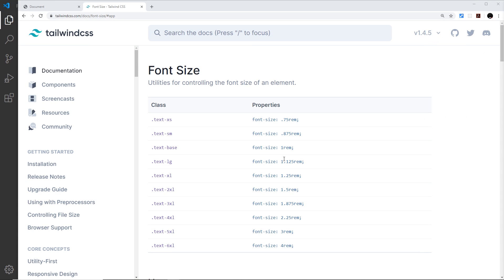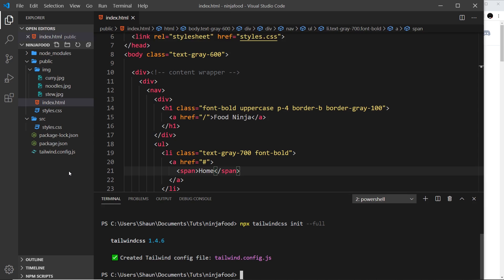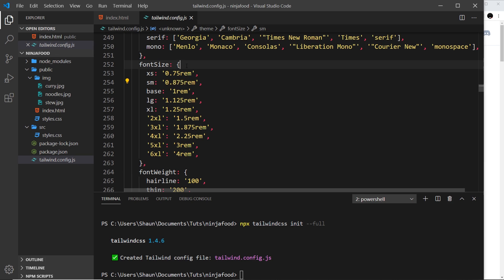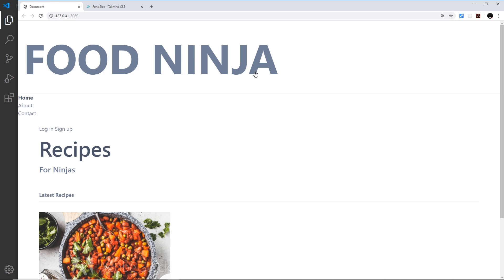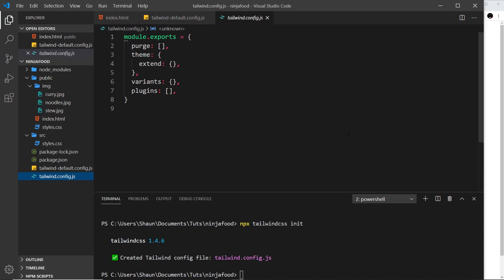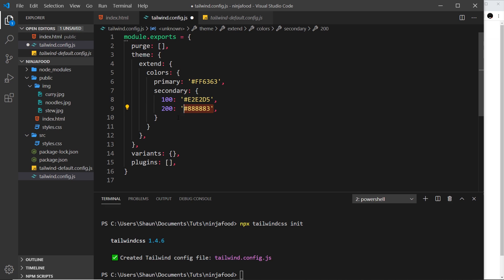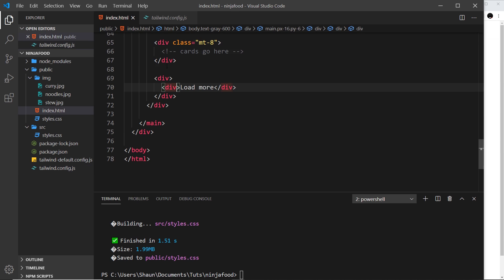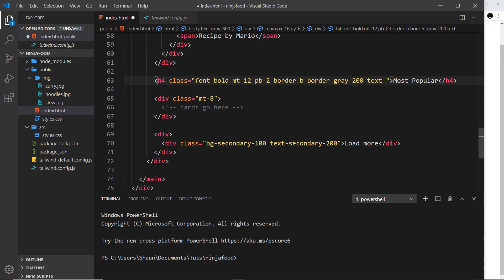Tailwind CSS Tutorial #5 - Tailwind Config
Hey gang, in this tailwind css tutorial we'lltake a look at how we can customize our tailwind setup using a tailwind config file.